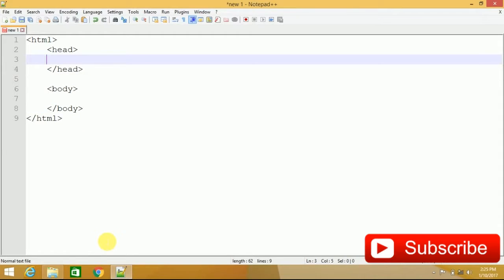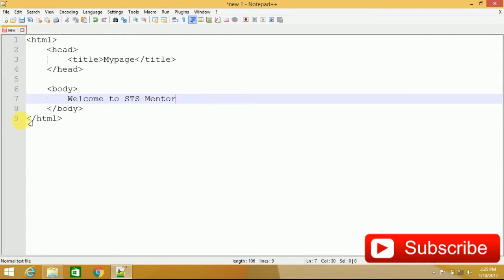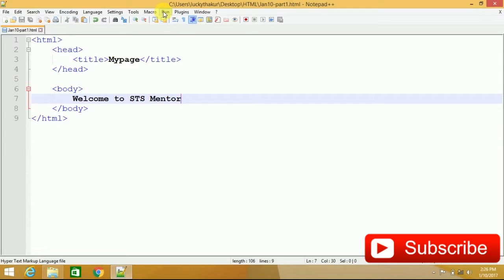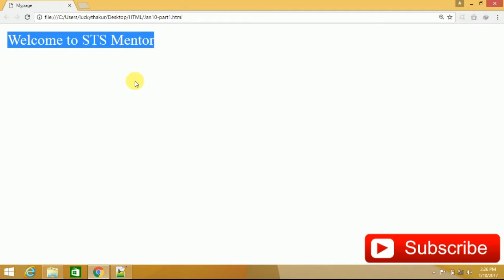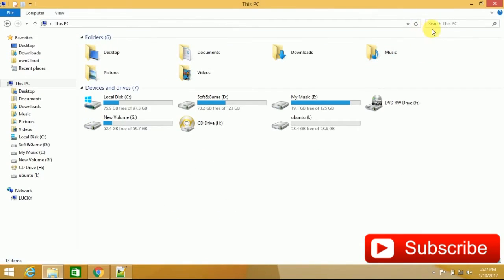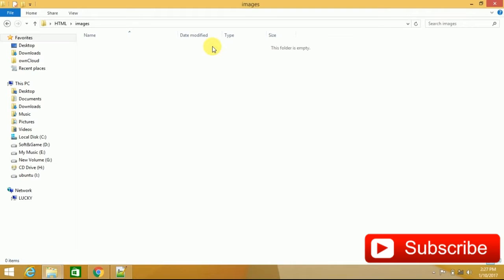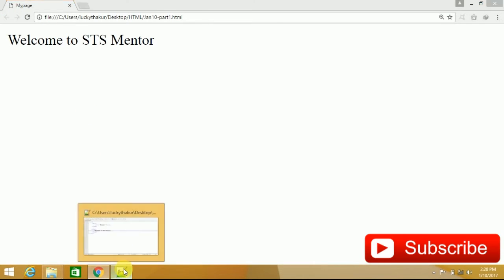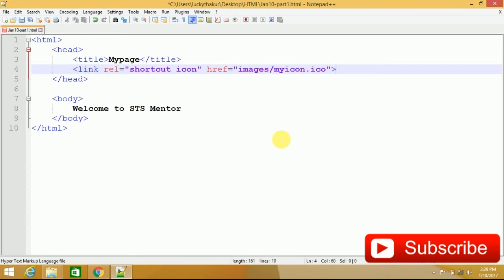1.1 Introduction to HTML practical by STS Mentor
 HTML tags contain have one or more attributes are support.
 HTML Attributes are added in tag to provide the more additional information about how the tag should be appear or behavior.
 HTML Attributes are always specified in the start tag.